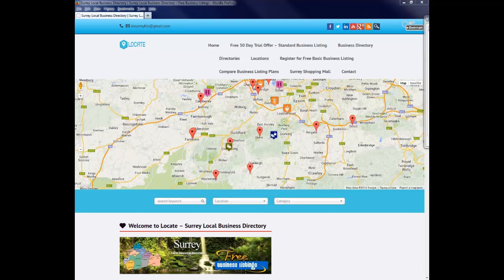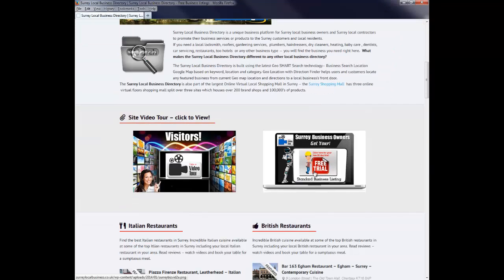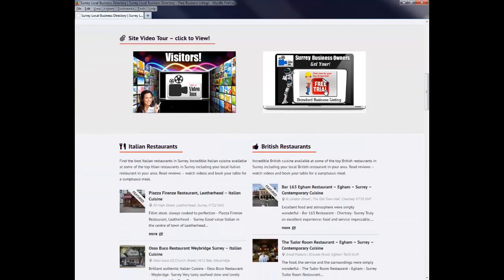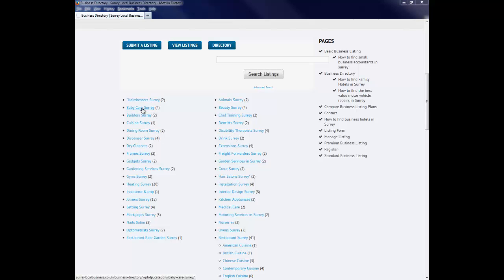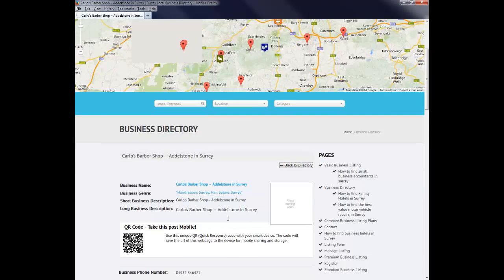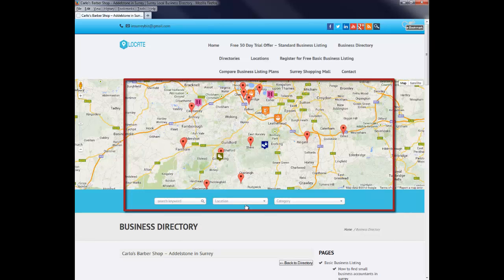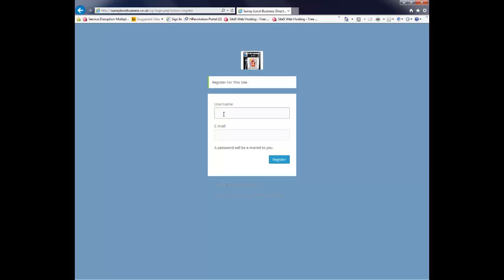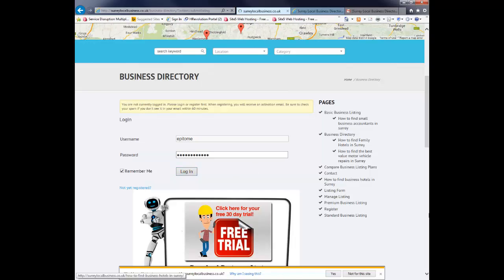How to claim your FREE basic business listing? Surrey Local Business Directory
Surrey Local Business Directory - How to claim your free basic business listing?

This is the second video in our series of site video tours for the Surrey Local Business Directory.

Here we are going to cover how you can list your local business for free in the Surrey Local Business Directory.

A great selection of Surrey local business can be found at Surrey Local Business Directory - Cobham KT11 1BQ

Listing your local business for free in the Surrey Local Business Directory.

We strongly suggest if you haven't watched the Surrey Local Business Directory video visitors site tour -  you do that now

It goes through the workings, navigation as well plus the featured business profiles and much much more and more... importantly... the unique Google business map which has the built in Smart Search technology interface based on keyword, location and category.

The GEO Google Map is fully interactive and as soon as a visitor clicks onto anyone of the icons it opens up the featured business profile which offers, direction gps finder which brings the customers right to the local business owners front door. Plus the Standard Business Listing profile includes an overview of the business, videos, reviews and if it's a hotel or restaurant establishments it includes easy reservation bookings.

If you can either click the Business Directory link on the top of Surrey Local Business Directory home page, or further down the page are additional links which will lead to the Business Directory.

You are able to Submitt a free business listing.

Be sure to sign up for our Surrey Local Business Directory newsletter.

We would really value comment on our video and please click like button if you Like what you see! :)